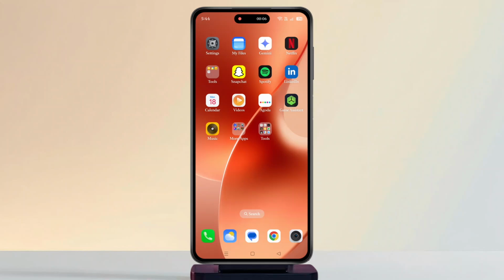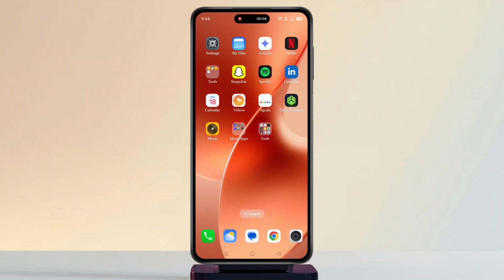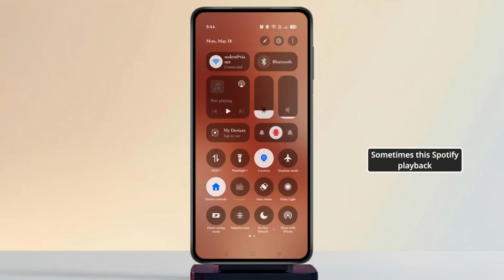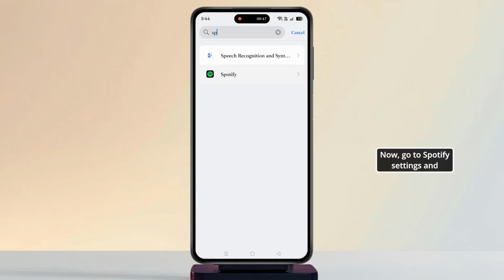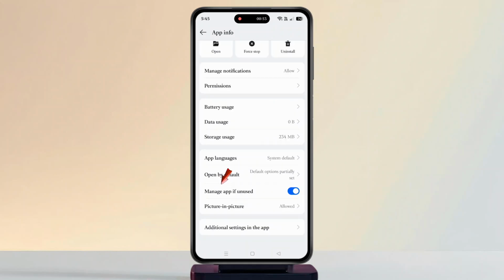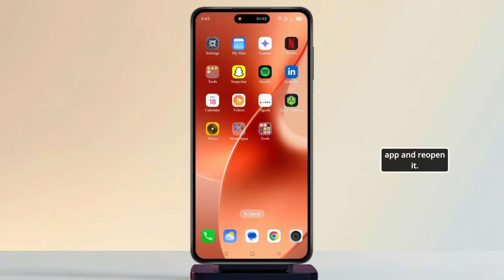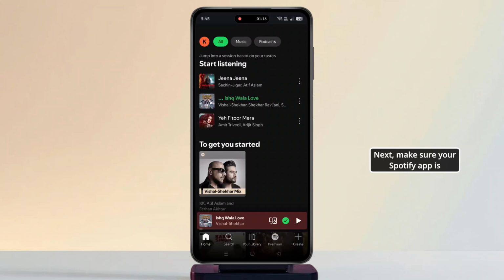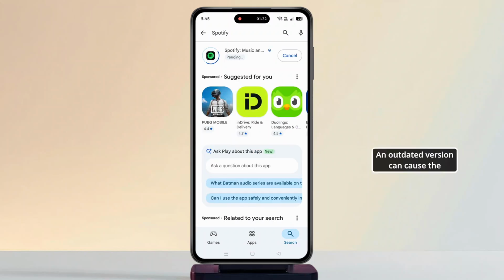How to Fix This Content is Not Available on Spotify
Learn how to fix This Content is Not Available on Spotify with this simple step-by-step tutorial. Whether a song is not playing or you keep getting playback errors, this guide will help you troubleshoot Spotify issues quickly.

In this video, you'll discover how to fix Spotify not available content and how to solve Spotify playback errors easily. You'll also learn how to fix Spotify app issues, resolve unavailable track problems, and use a simple Spotify troubleshooting guide in 2026.

Timestamps:
0:00 Introduction
0:18 Checking Internet & Spotify Status